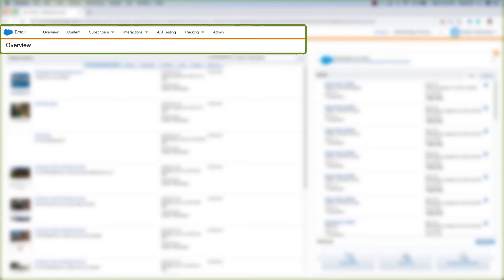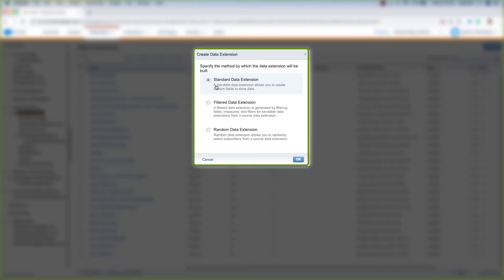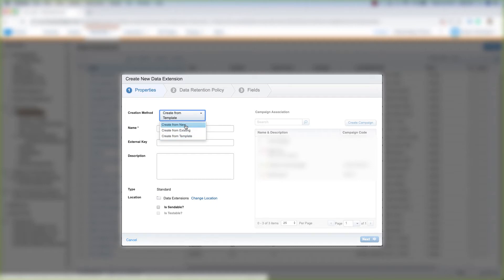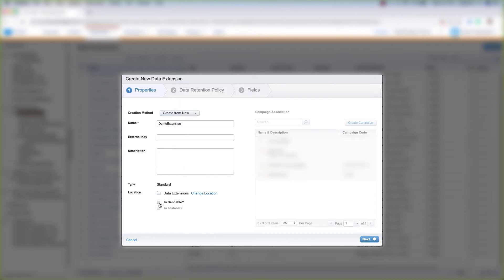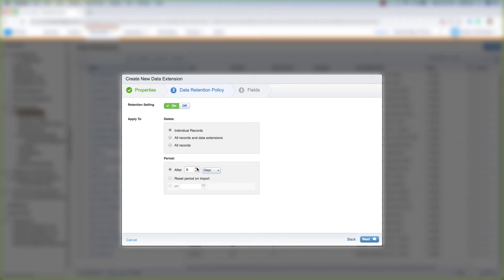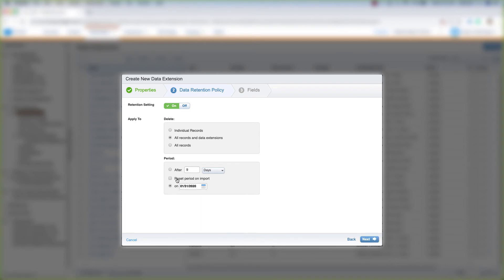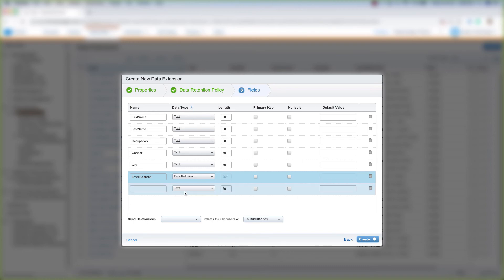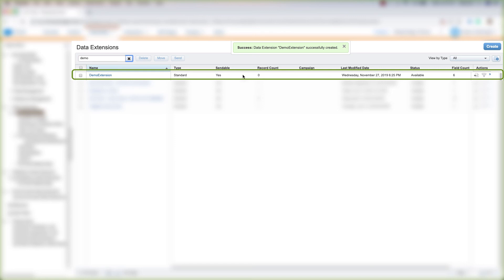Create A Standard Data Extension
In this video, I show you how to create a Standard Data Extension in Marketing Cloud.

It's important to know how to create a data extension in Marketing cloud because you'll be using data extensions A LOT when you're working in Marketing cloud.

Data Extensions will hold a high percentage of your customer information in Marketing Cloud, if not ALL of your customer information in Marketing Cloud.

It's important to know how to create a data extension if you ever want to sort and organize your data and place it somewhere else in Marketing Cloud for segmentation purposes.

When you create a Data Extension, you need to go to either Email Studio or Contact Builder and choose "Data Extensions" and then click "Create".

Then you need to choose if you want to create the Data Extension from scratch, or if you want to create it from an existing Data Extension or a Data Extension template.

Then you need to choose the Type of data extension you want to create, like a "Standard, Filtered, Random" Data Extension. In this case, we'll create a "Standard" Data Extension.

Then you need to choose a name for the Data Extension, and then fill out all of the remaining details for the Data Extension properties.

After you choose the Marketing Cloud Data Extension properties, you want to choose the columns that will be in the Data Extension.

Choose the primary key (If you have one in the data extension), the data types for the columns that you create, and the Send Relationship (Mapping the Data Extension Primary Key to Subscriber Key).

Then click "Create" and your Data Extension is complete.